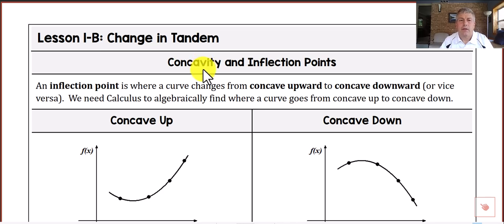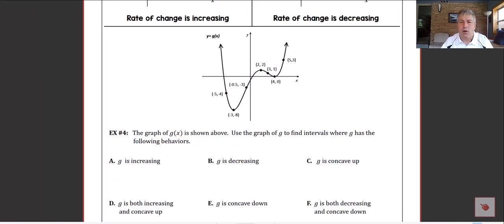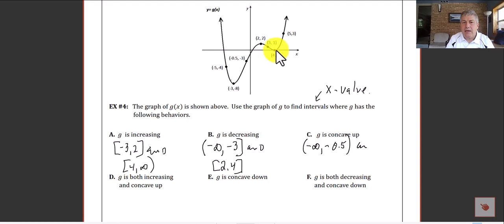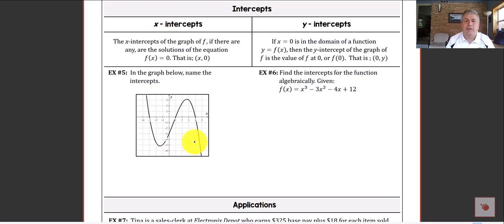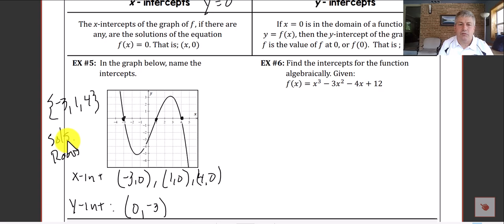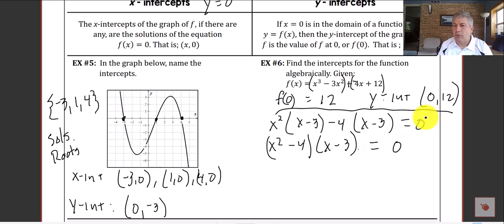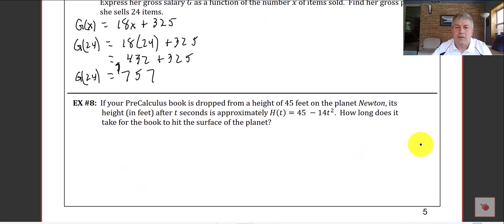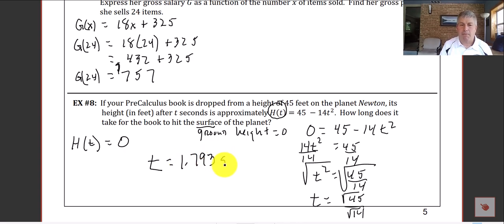Lesson 1-B(1) Change in Tandem Concavity and Inflection Points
Identify concavity, inflection points, x-intercepts, and y-intercepts of functions